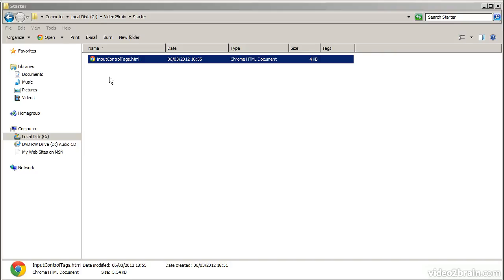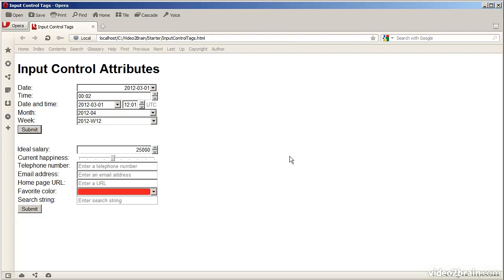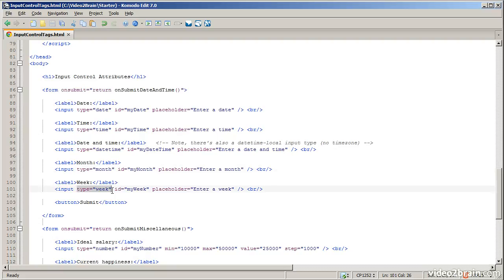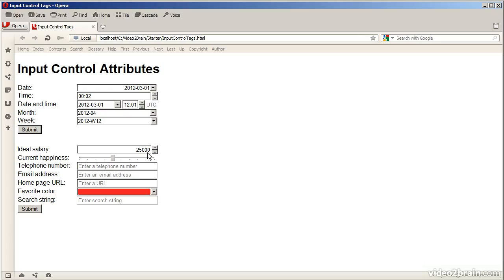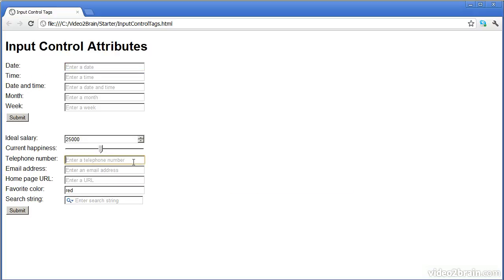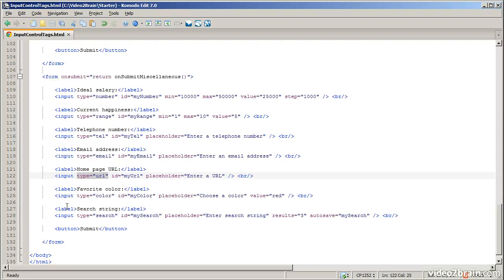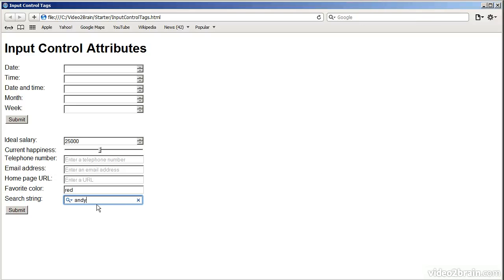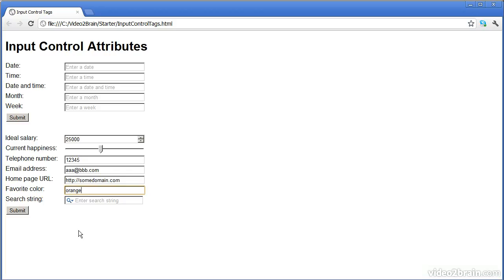HTML5 Tutorial 9